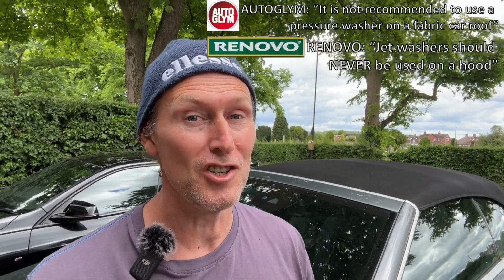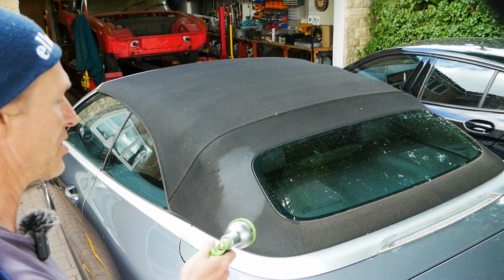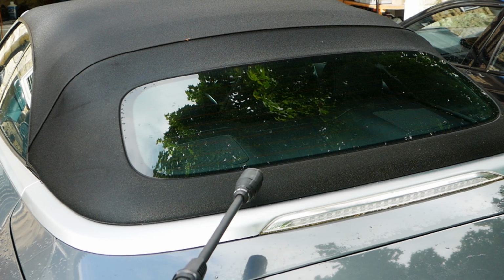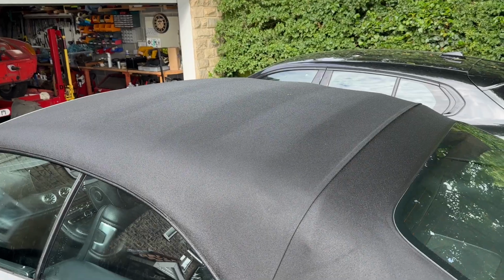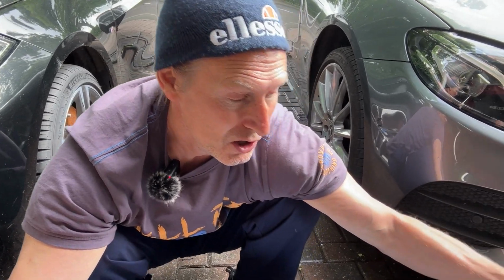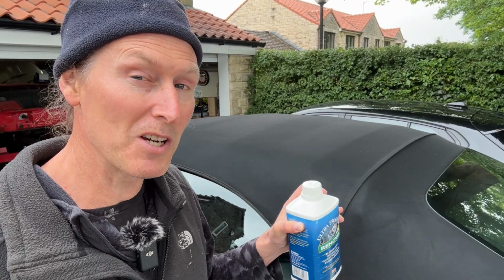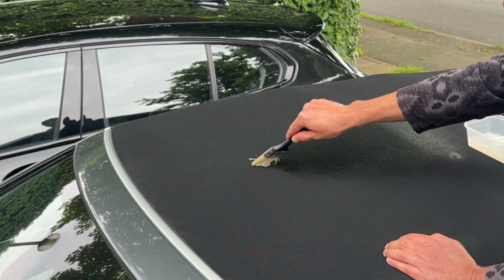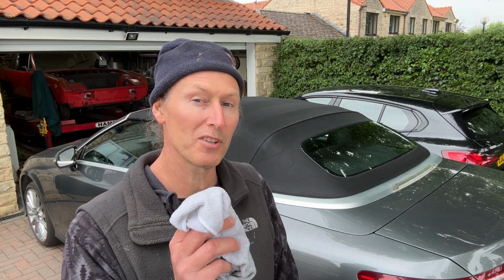Can You Clean a Soft Top Convertible WITH A PRESSURE WASHER? | I Find Out!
Learn How To  Clean a Soft Top Roof WITH a Pressure Washer BUT There Are Some Precautions You Should Take! In this video I’ll show you how to clean a car soft top in this way whilst minimising the risks!

Is it the best way to clean a soft top if doing it regularly? No, because it might cause too much wear and tear, but I think for the first convertible roof cleaning of the season, it’s a great way to get you started at the beginning of the year and then you can maintain it with normal cleaning products through the rest of the year.

🔧🔩🔨 TOOLS & MATERIALS 🔩🔨🔧

Karcher K3 Pressure Washer with Power Control Lance
UK link: 🔗
USA Link: 🔗

Renovo Ultra Proofer (Water Proofing)

UK link: 🔗
USA link: 🔗

00:00 How to clean a soft top convertible roof
00:10 Can you use a pressure washer on a soft top
01:00 Pressure washing a soft top
07:11 Convertible roof protector